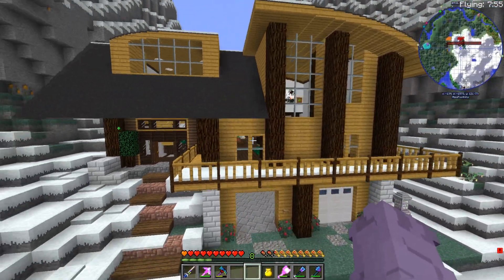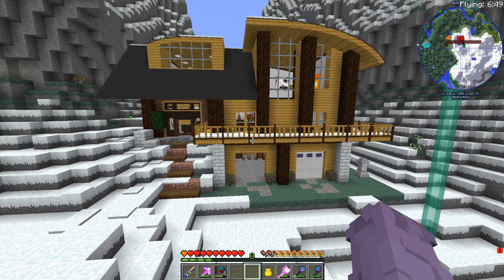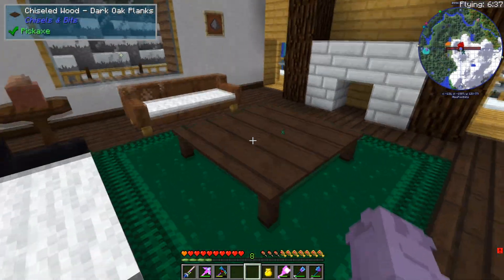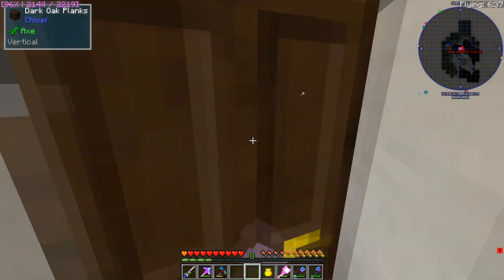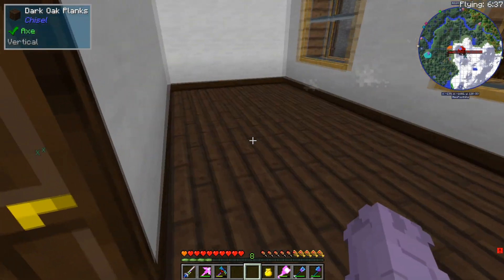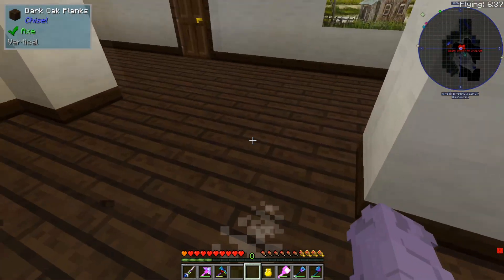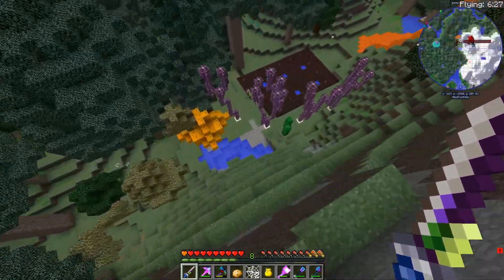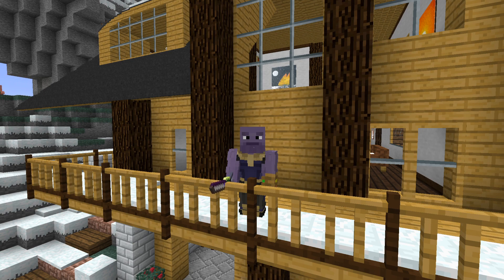Minecraft - Quantum Industries II: Starter Base Tour + Modpack Info!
Today I'm showing off my starter base I built for my new modpack, Quantum Industries II!